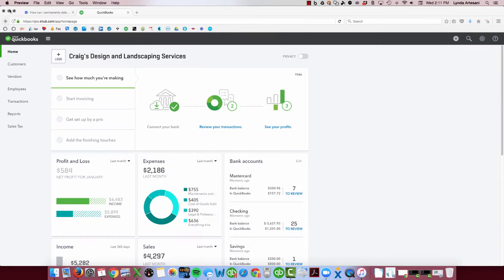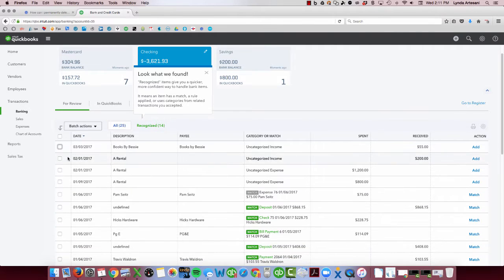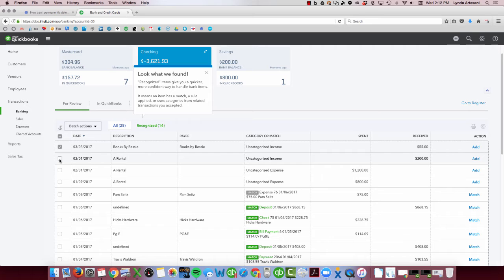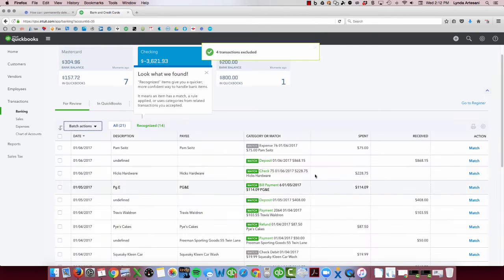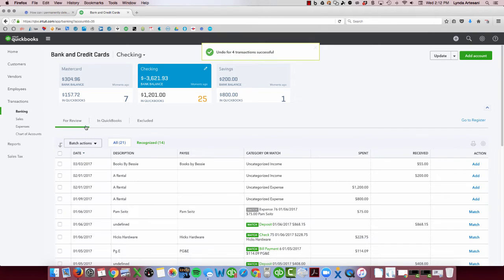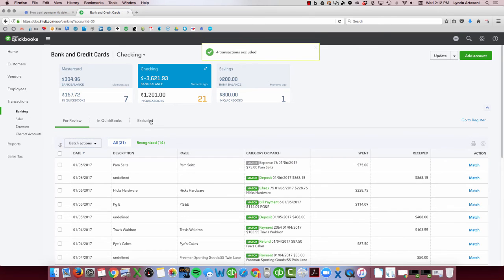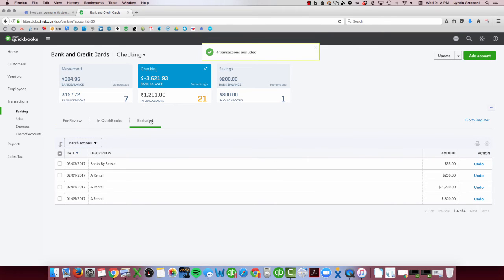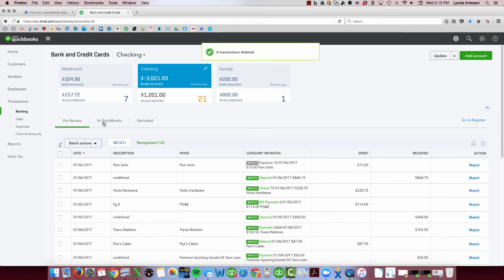QBO exclude bank feed transaactions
Short video on how to exclude transactions in QuickBooks Online